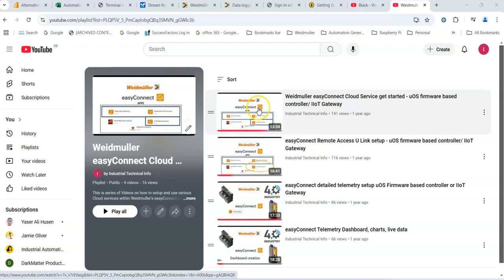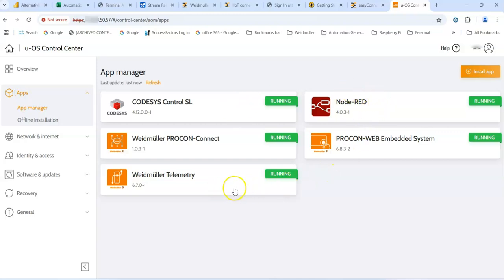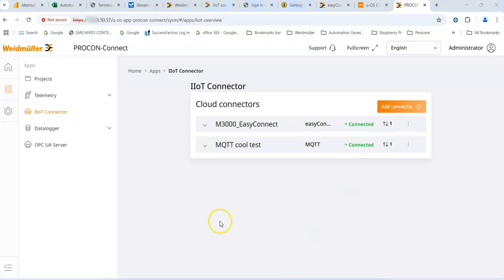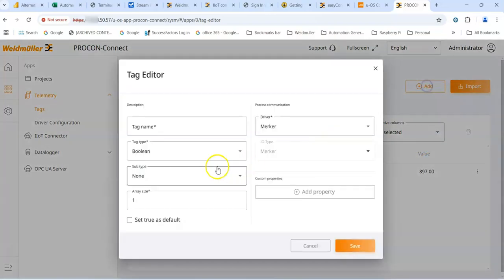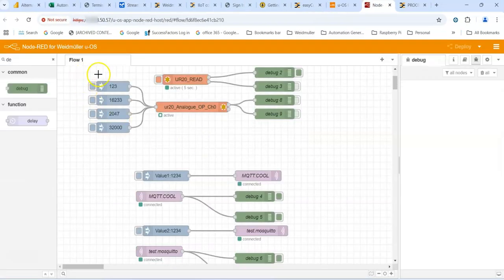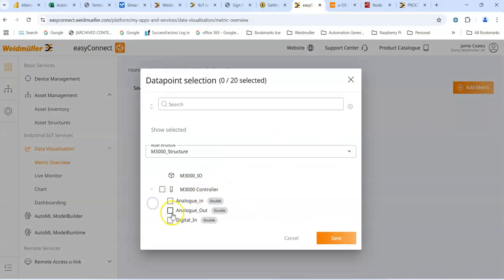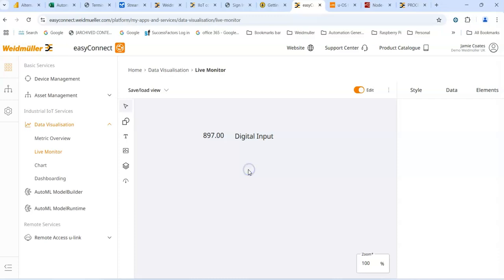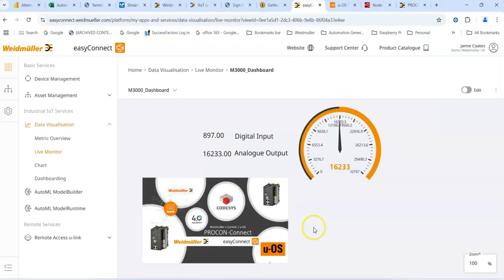PROCON Connect EasyConnect IIoT Connector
This Video details how to setup the EasyConnect IIoT service within PROCON-Connect.

00:00 Introduction
02:55 Login Controller
03:40 Onboard control (Link EasyConnect service to Controller)
05:48 Easyconnect service – Telemetry (Modbus TCP)
07:02 Easyconnect Service – Adding Tags to  Telemetry (Modbus TCP)
09:40 Controller – Adding tags to IIot connector (EasyConnect)
10:30 Controller- Modbus TCP data controlled by Node Red app onboard the controller
11:15 EasyConnect service -Setting up Assets (Tags) with EasyConnect
12:24 EasyConnect service -Create Asset structure
12:55 EasyConnect service -Data Visualisation
13:40 EasyConnect service – Save View (Data Visualisation)
14:40 EasyConnect service – Live monitor (Data Visualisation)